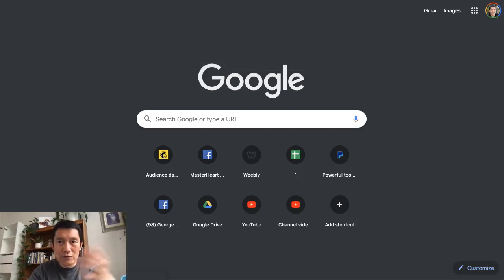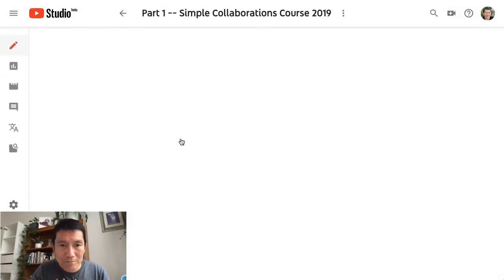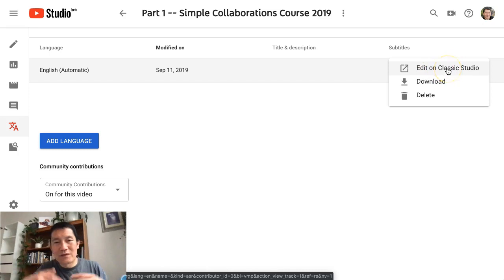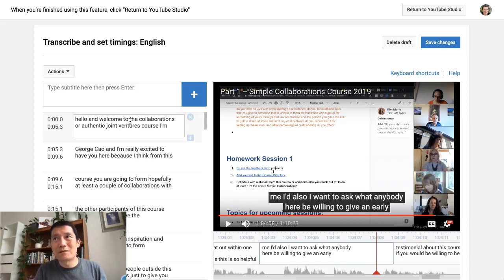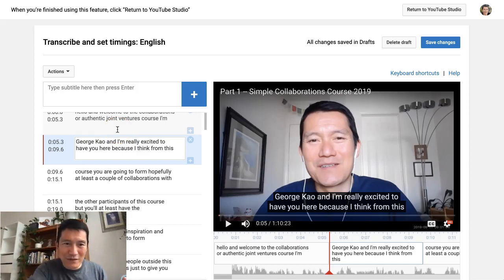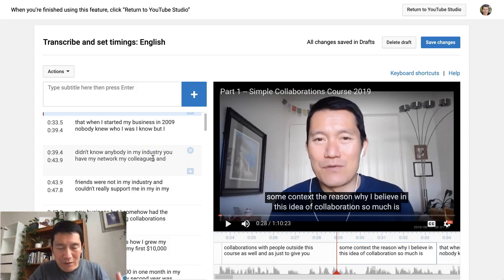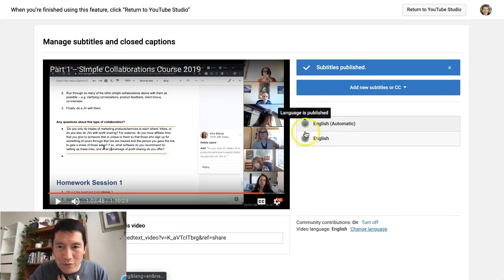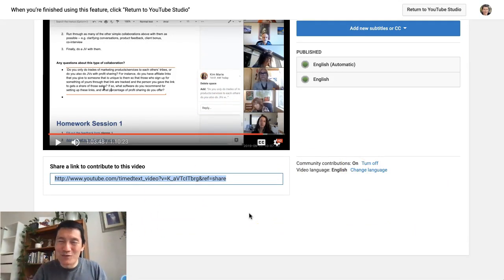How to edit subtitles/transcript/closed caption (cc) of your own Youtube videos